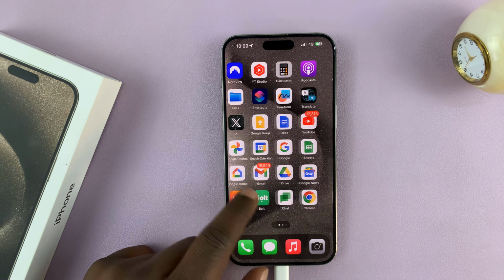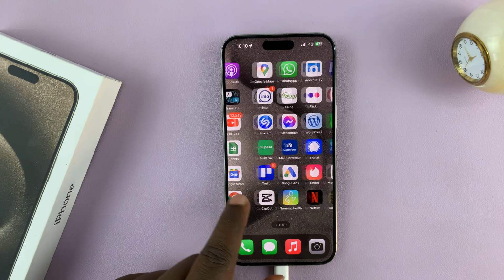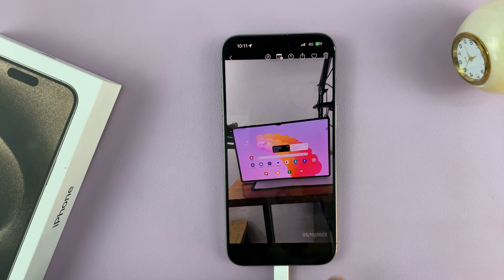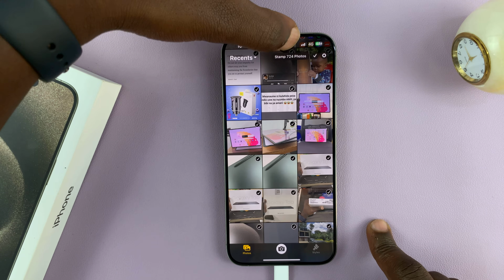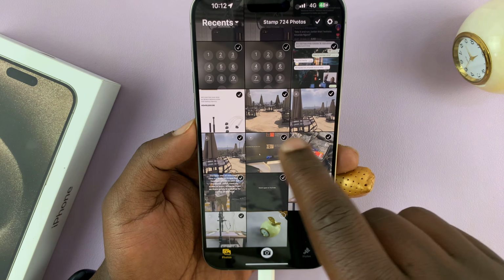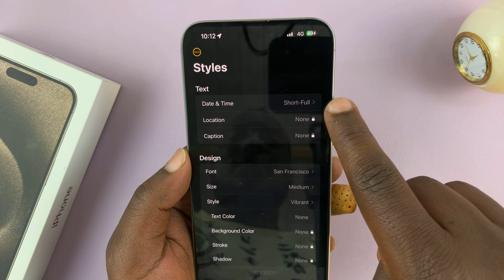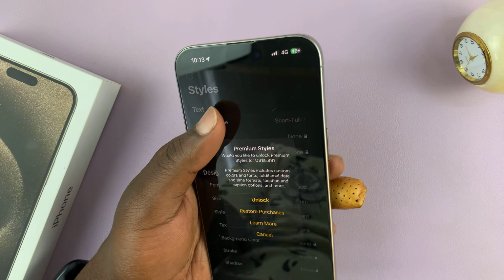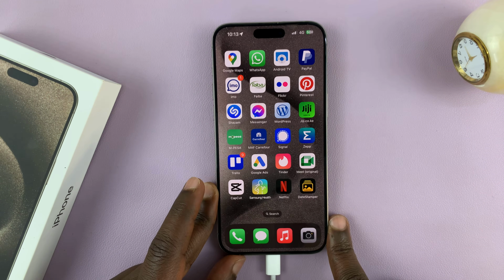How To Add Date & Time Stamps On iPhone Photos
Learn How To Add Date & Time Stamps On iPhone Photos. Welcome to our tutorial on How to Add Date & Time Stamps on your iPhone Photos!

Are you tired of losing track of when your memorable photos were taken? In this step-by-step guide, we'll show you how to effortlessly add date and time stamps to your iPhone photos.

Whether you want to keep a record of important events, create a visual diary, or simply organize your photo library, this is the solution you've been searching for! In this tutorial video, you'll learn how to add date and time stamps to your iPhone photos.

Unfortunately, for this to work, you'll need a third-party application installed on your device. Once installed and set up, you can use it to add date and time stamps to your Photos.

Samsung Galaxy Z Flip 5:

Samsung Galaxy Watch 6/ 6 Classic: (Customize Your Order):

Cell Phone Tripod Adapter